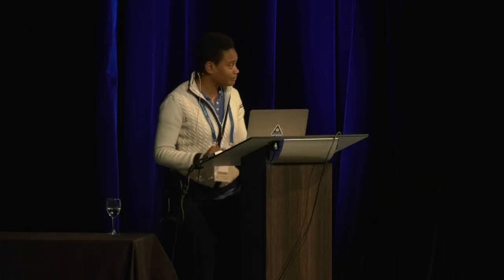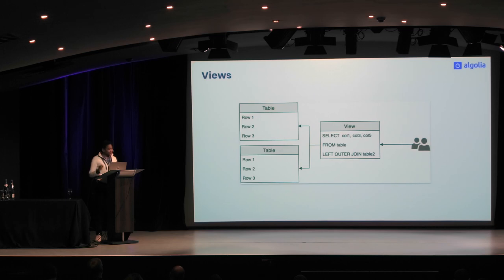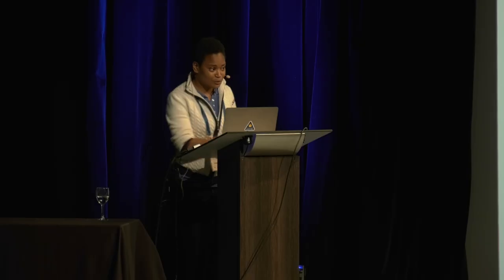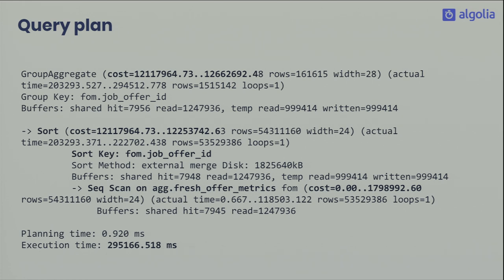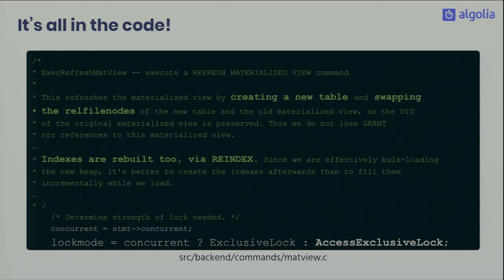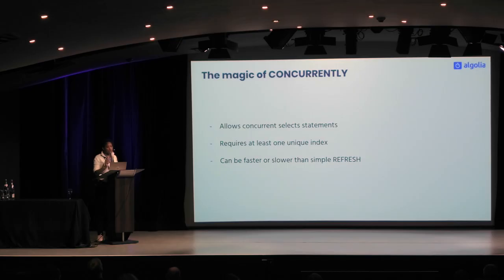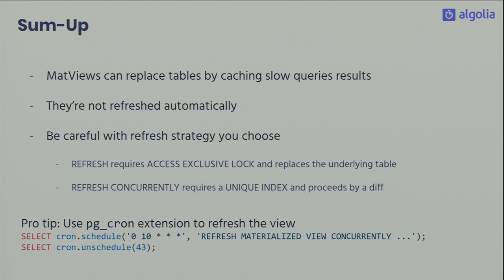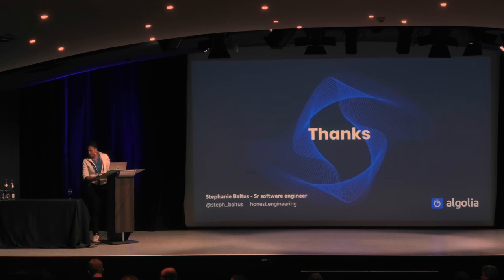Don't Forget Materialized Views — Stéphanie Baltus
When exposing data to an user interface, we often find ourselves needing to speed up the response time. PostgreSQL offers plenty of solutions for that such as different types of indexes, parallel queries and so on. But since the 9.3 version, PostgreSQL also provides a nice feature: the materialized views. Easy to setup and maintain, they are often the best choice when it comes to caching a resultset. In this talk you will learn how to get the most of materialized views, understand their behaviour and then know how to use them wisely.